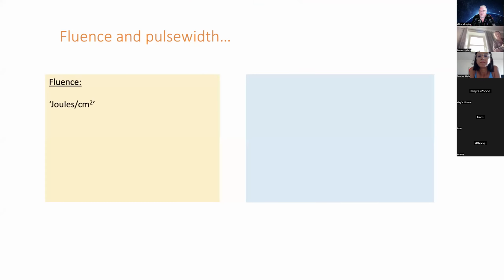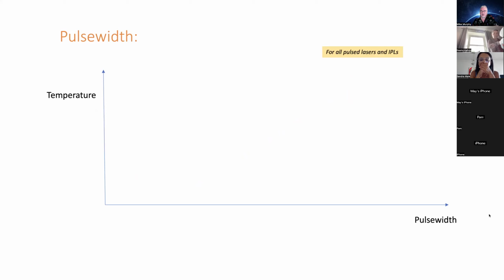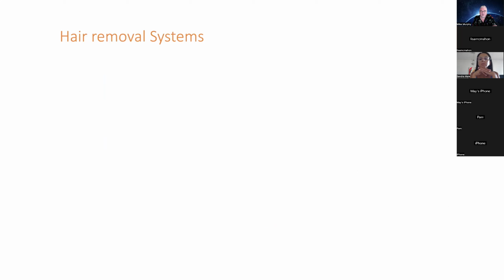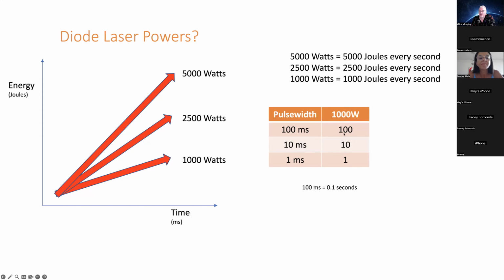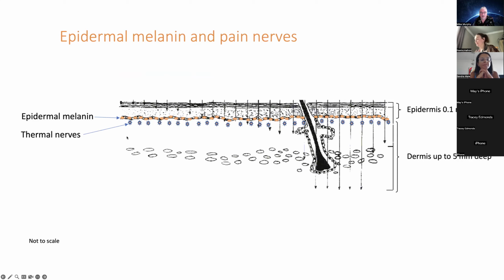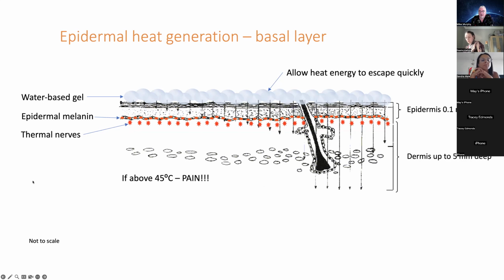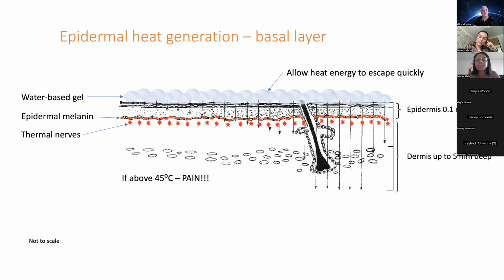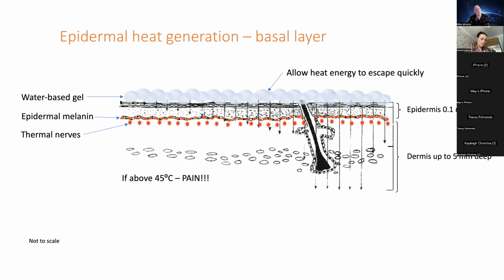Fluence and pulsewidth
A wee discussion about fluence and pulsewidth, in particular with diode lasers.